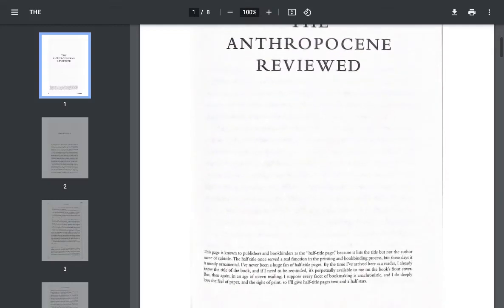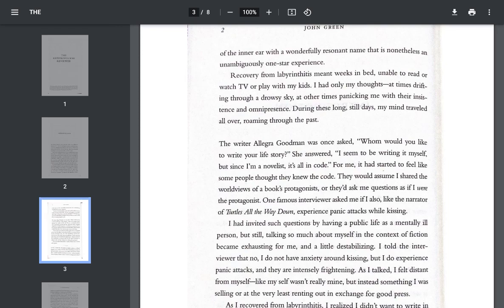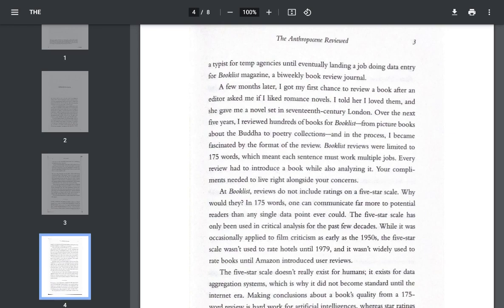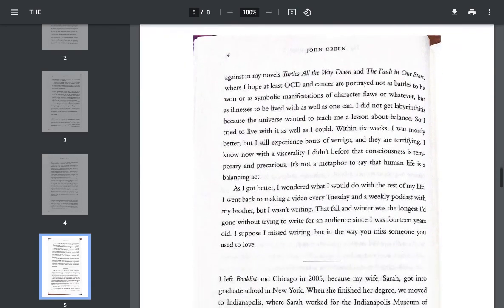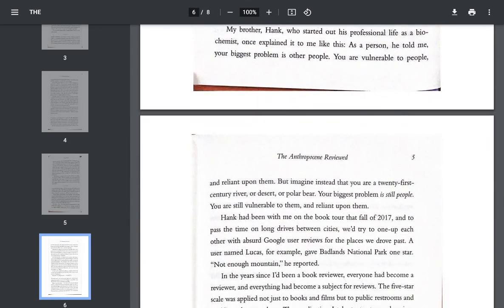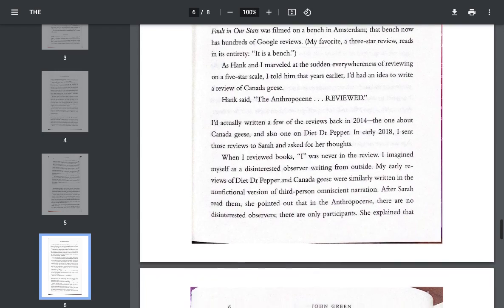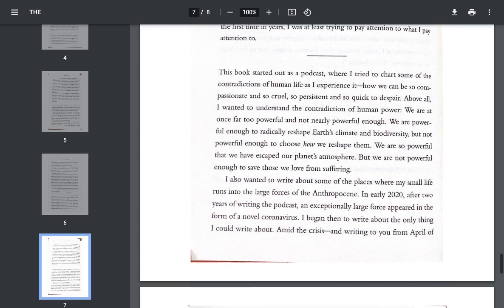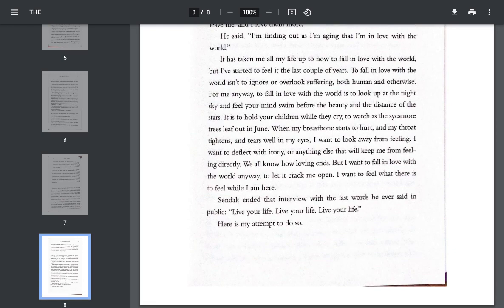The Anthropocene Reviewed Intro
audio of the intro of Anthropocene Reviewed